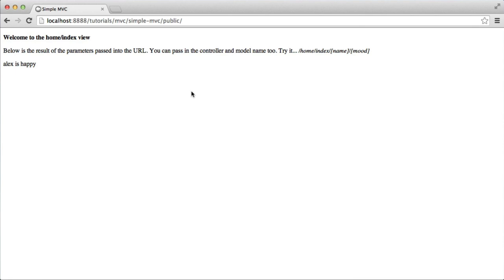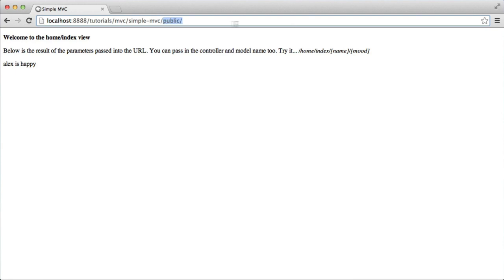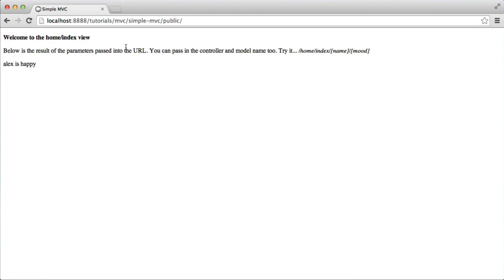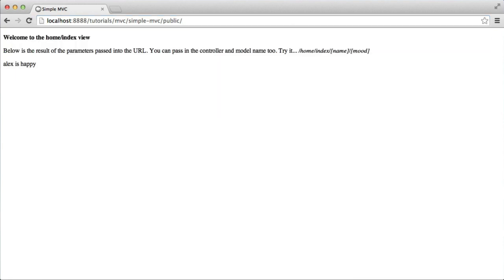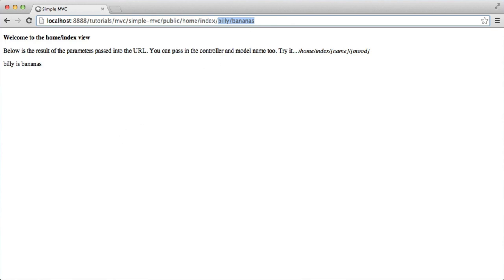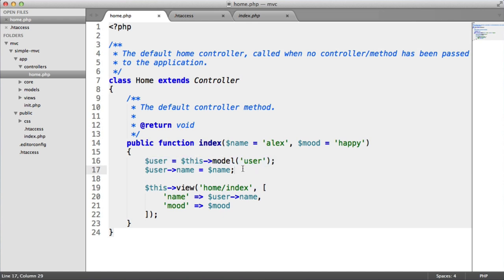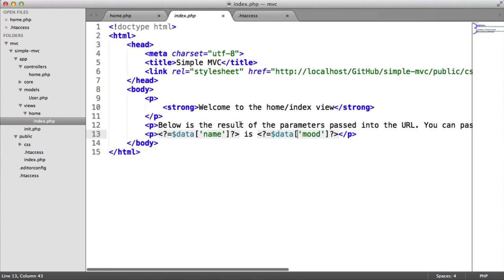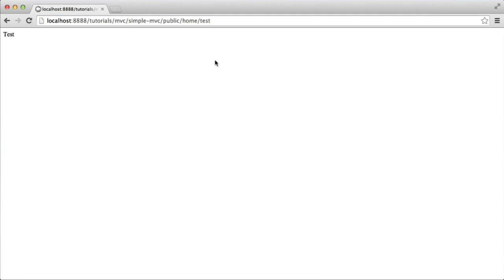Build a PHP MVC Application: Introduction (Part 1/9)